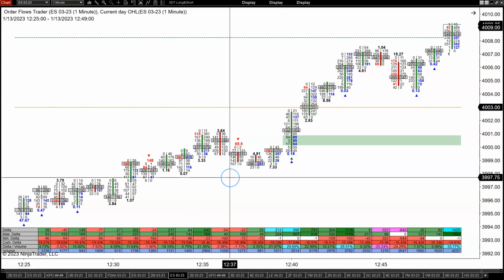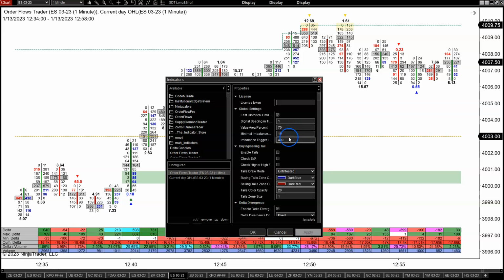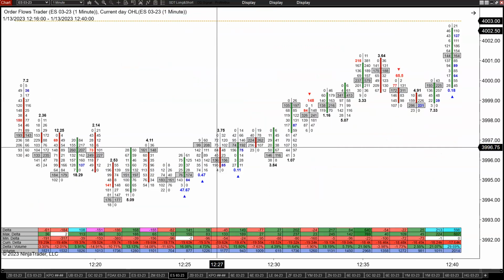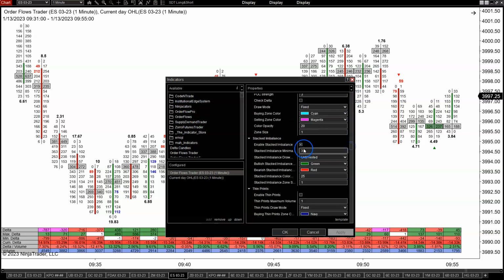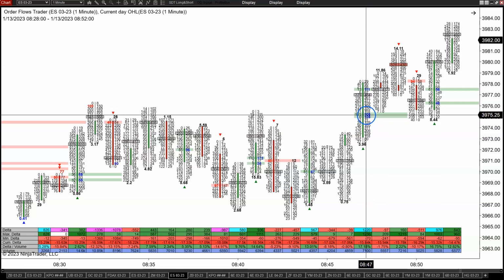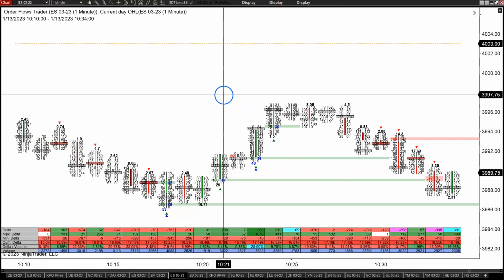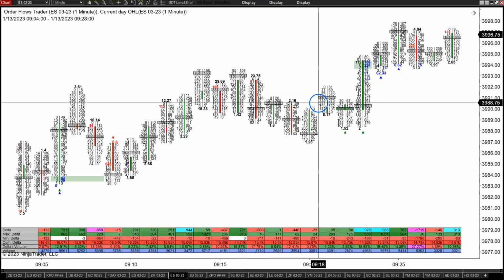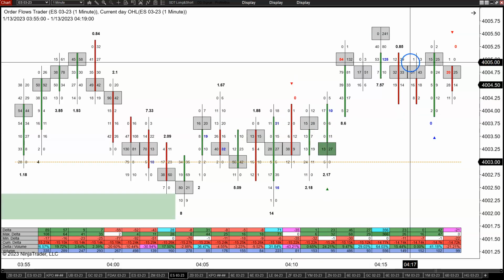Orderflows Imbalances A Different And Effective Way Of Using Stacked Imbalances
Order flow imbalances are a great tool for order flow traders to use because it shows a trader when a market is out of balance and when a market is out of balance a big move can happen.

In this video I discuss a different way traders can use order flow imbalances to find better more high percentage trades with very low risk.